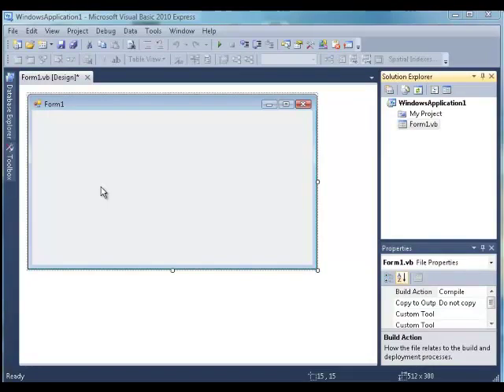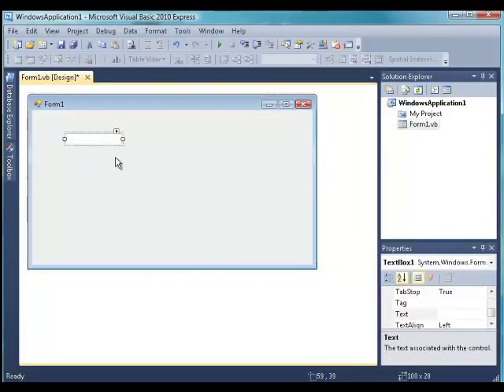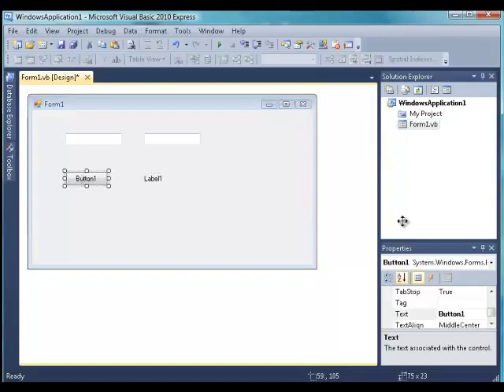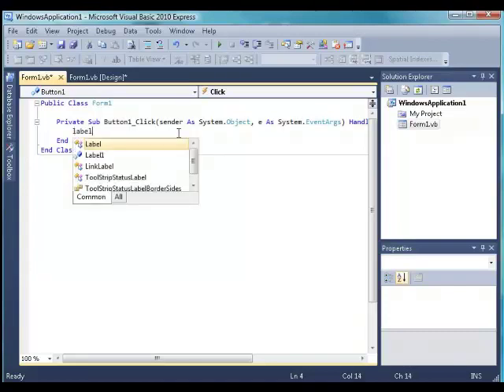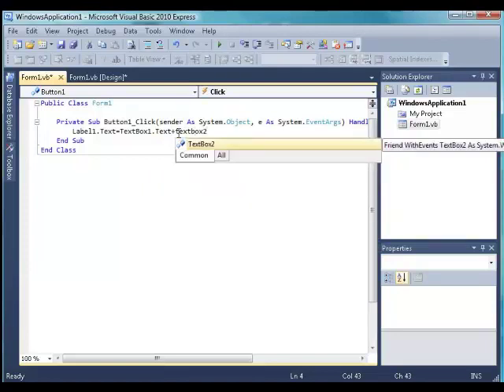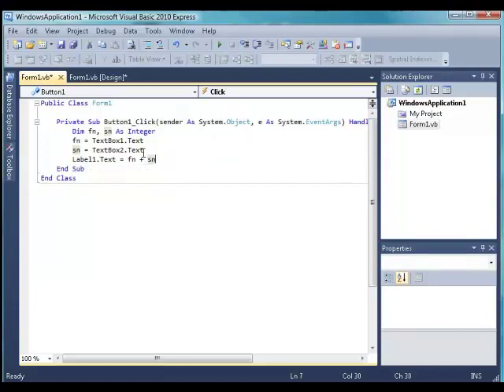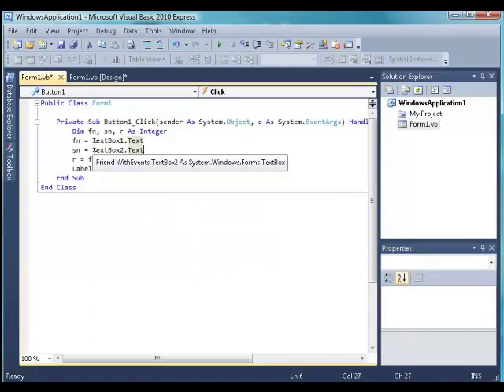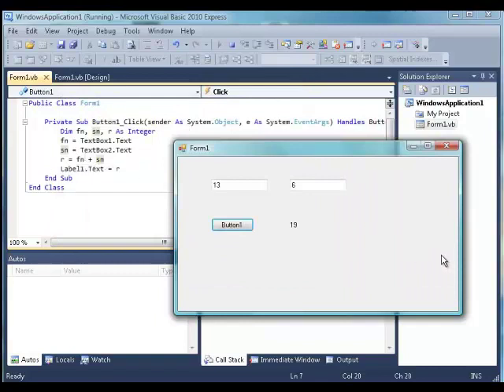pseudo-code simple example - part 2 (VB.Net)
Simple conversion from a summation pseudo-code to VB.Net source code